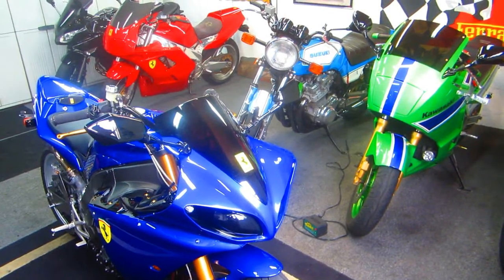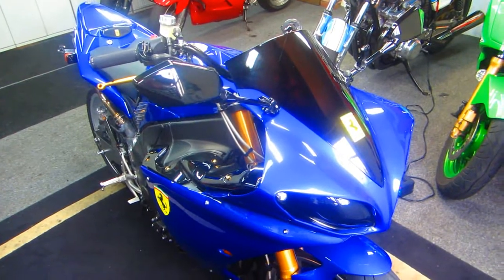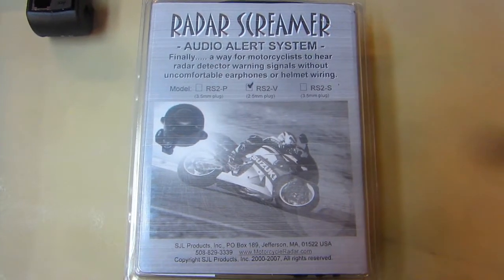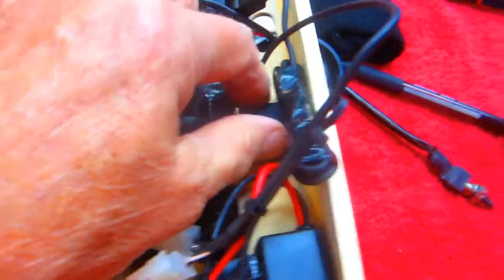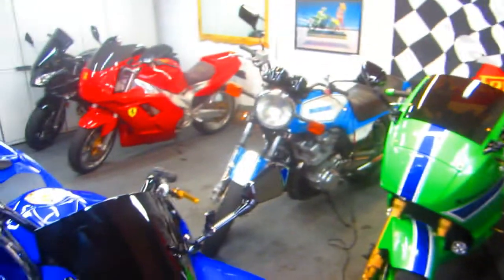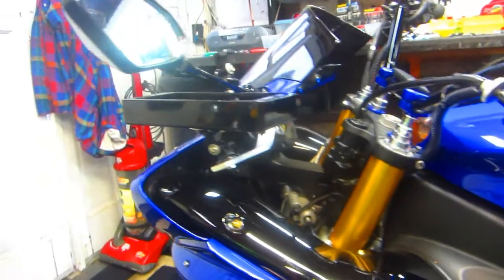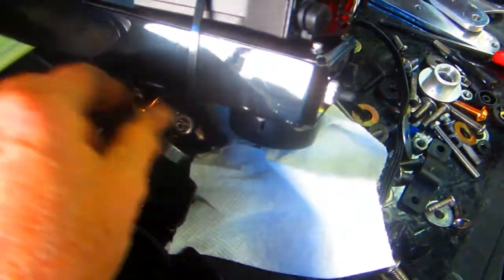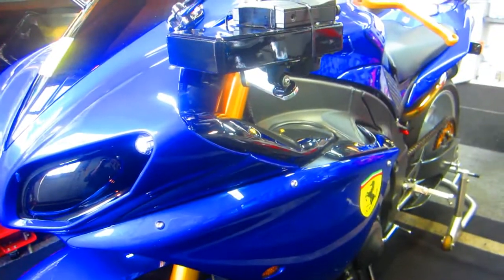HOW TO MOUNT A VALENTINE RADAR DETECTOR ON A MOTORCYCLE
MOUNTING A VALENTINE RADAR DETECTOR SO IT CAN BE SWITCHED BETWEEN DIFFERENT MOTORCYCLES CAN BE CHALLENGING,this is my first attempt but I will be looking for ongoing improvements in the future.